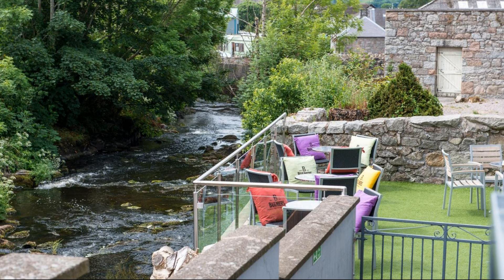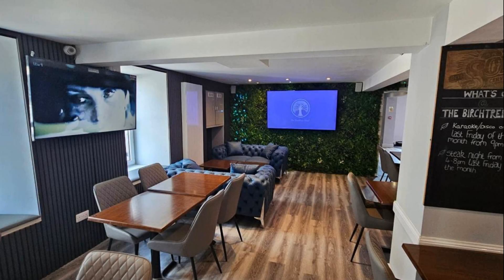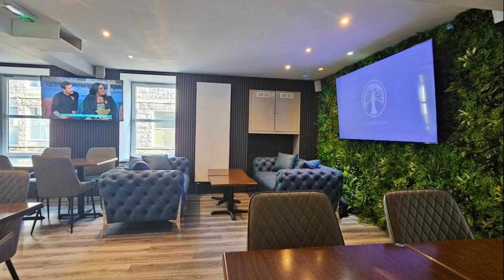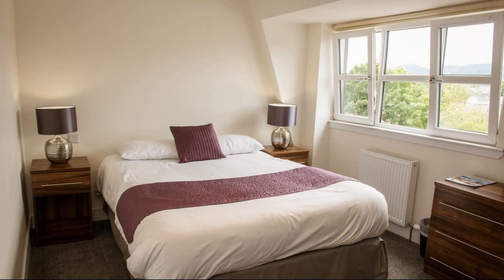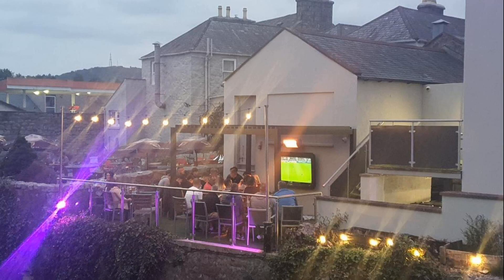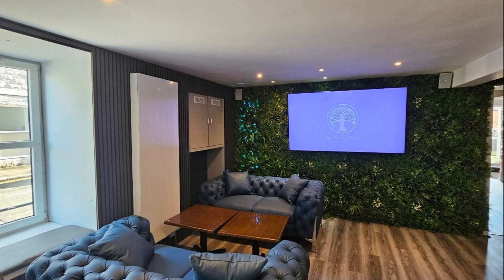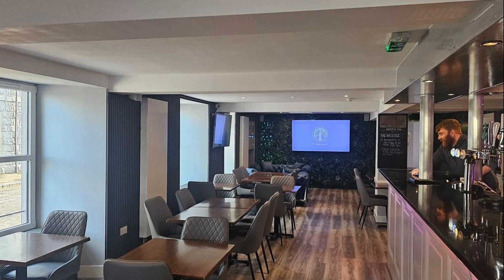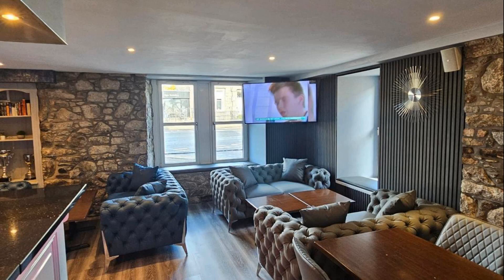The Birchtree Hotel, Dalbeattie, United Kingdom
About Property:
The Birchtree Hotel is conveniently located in the popular Dalbeattie Town Center area. Both business travelers and tourists can enjoy the property's facilities and services. Service-minded staff will welcome and guide you at The Birchtree Hotel. Each guestroom is elegantly furnished and equipped with handy amenities. The property offers various recreational opportunities. Discover all Dalbeattie has to offer by making The Birchtree Hotel your base.
Searching For
1. The Birchtree Hotel - Dalbeattie
2. The Birchtree Hotel - Dalbeattie Virtual Tour
3. The Birchtree Hotel - Dalbeattie Rooms
4. The Birchtree Hotel - Dalbeattie Amenities
5. The Birchtree Hotel - Dalbeattie Videos
6. The Birchtree Hotel - Dalbeattie Offers
7. The Birchtree Hotel - Dalbeattie Deals
Audio Credit:
Track Title: Subway Dreams
Artist: Dan Henig